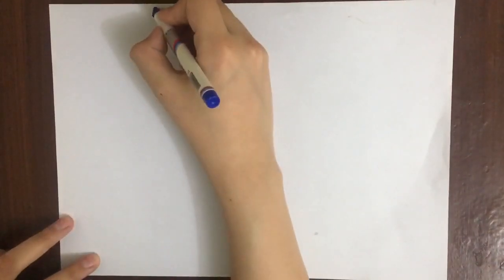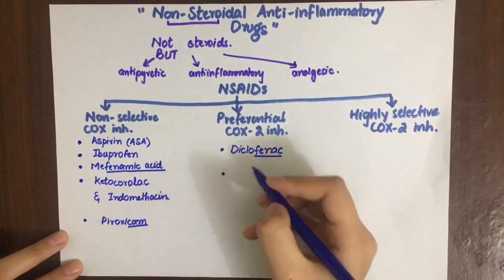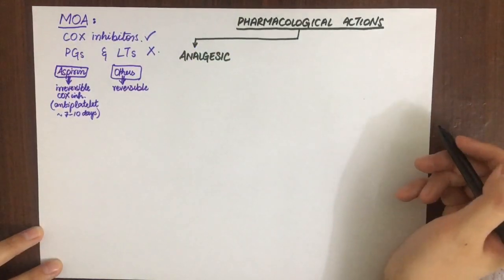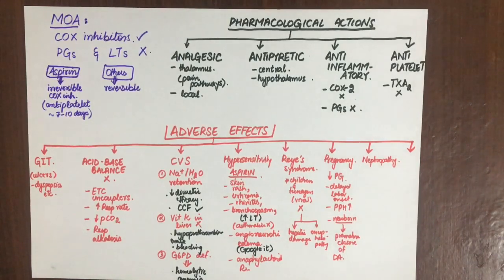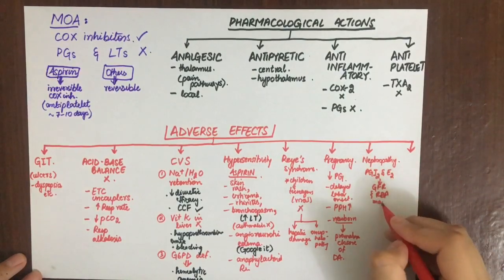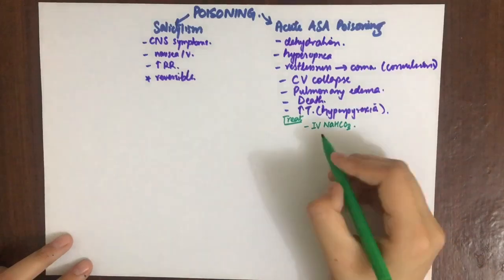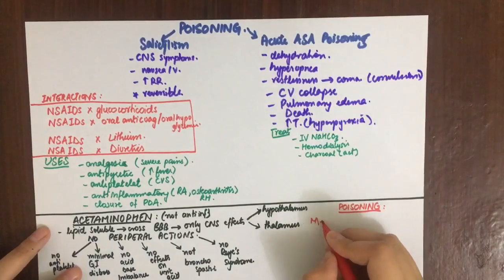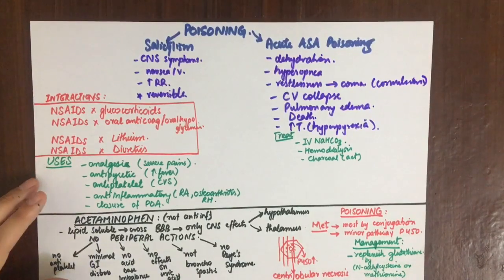Pharmacology- NSAIDs (Non-steroidal Anti-inflammatory Drugs)- Autocoids Pharma- MADE EASY!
CORRECTION:
I said both prostaglandins and leukotrienes are decreased in the MOA of NSAIDs while actually only Prostaglandins are inhibited, leucotrienes are increased because LOX is not inhibited and all the arachidonic acid shunts to that pathway and that’s why the side effects of bronchospasm.